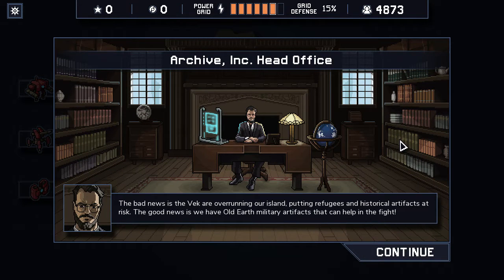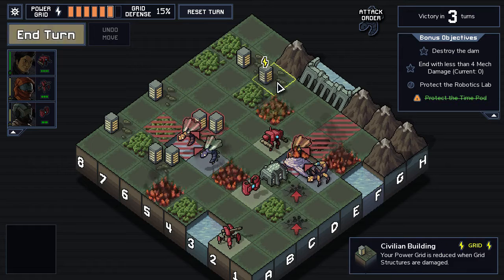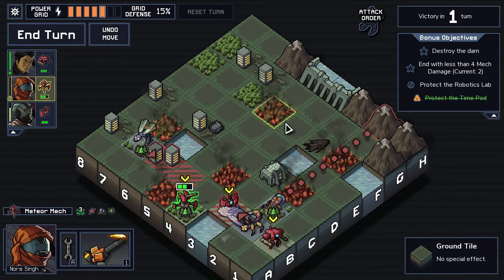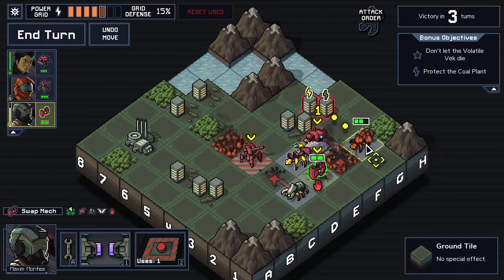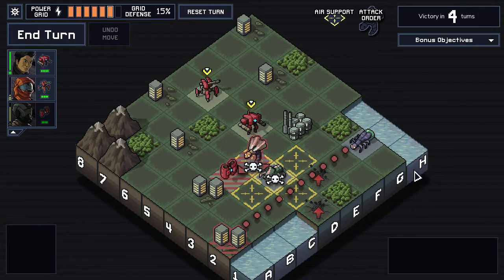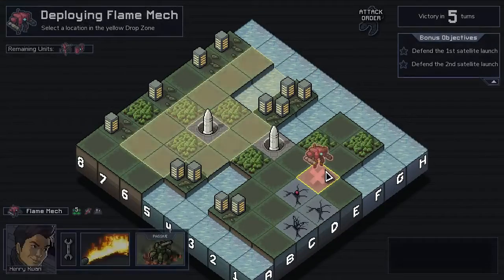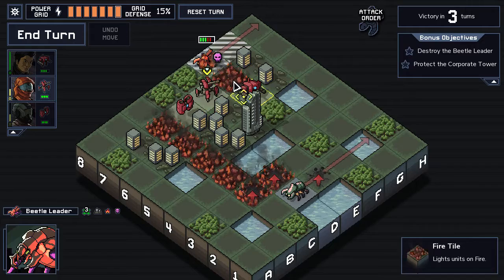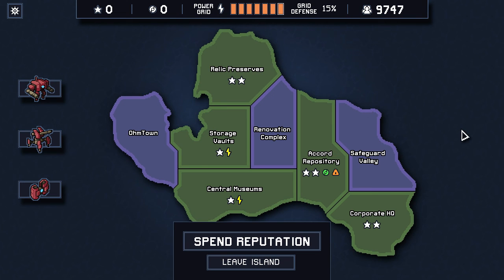Into the Breach - 4 part 2: Fire and Wood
Is it just me or did the enemies have lower average hp here? Maybe it just felt that way because the water wasn't frozen over so the Swap Mech was great.